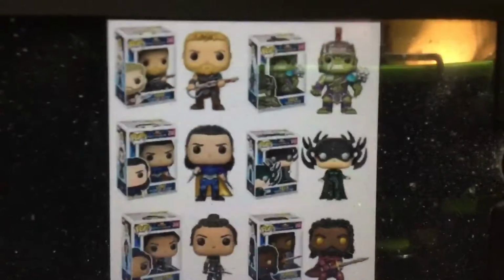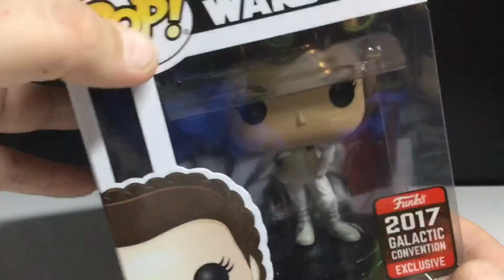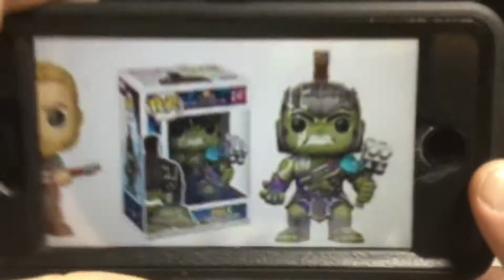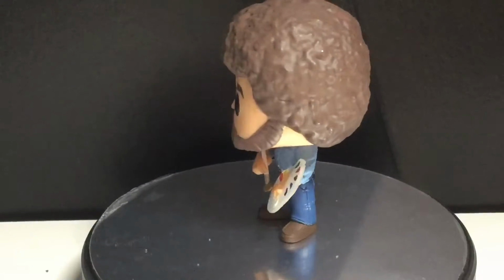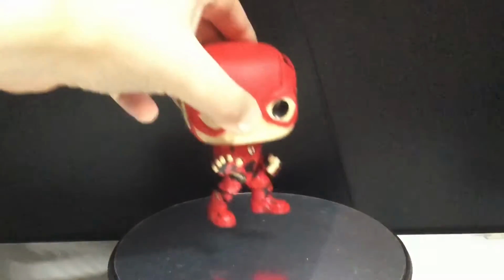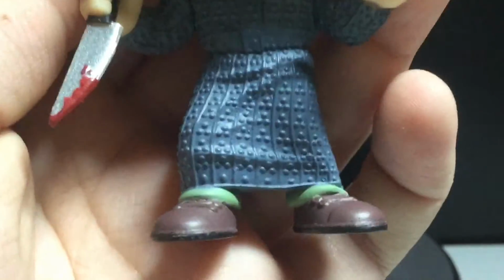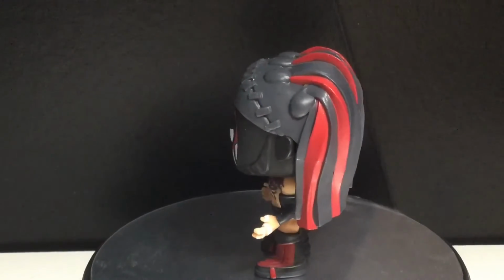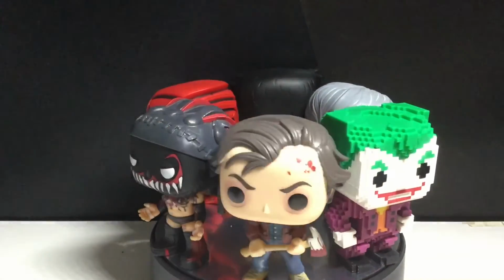Top 10 Funko POP! Of 2017!